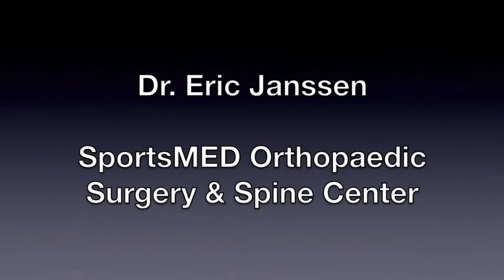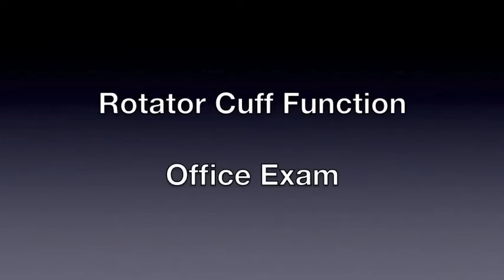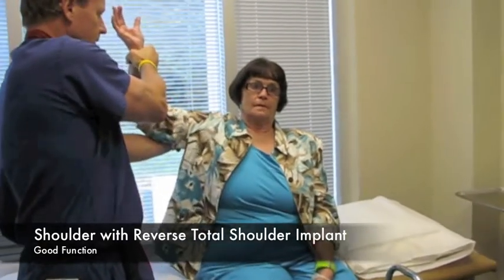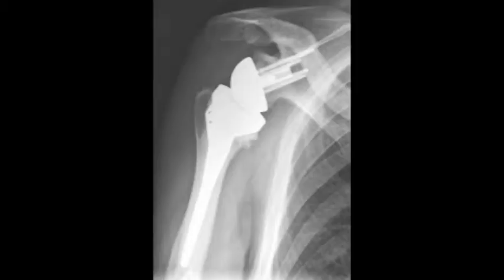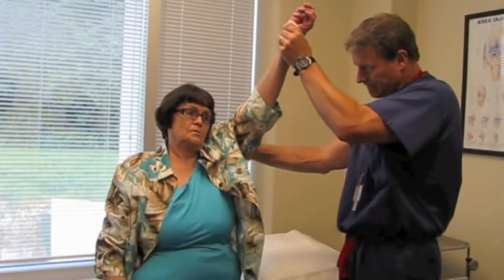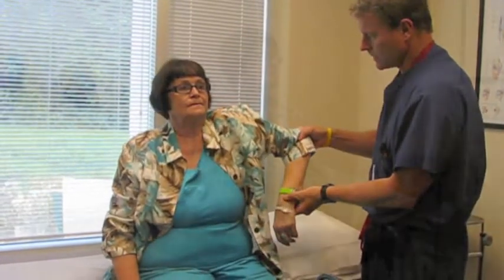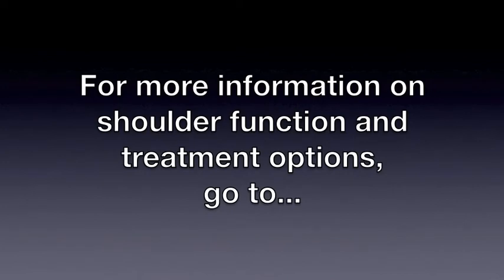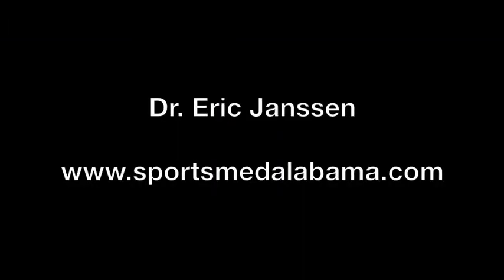Rotator Cuff Function Before & After Reverse Total Shoulder Replacement Dr. Eric Janssen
Dr. Eric Janssen, board certified orhtopedic surgeon, exams a patient has had a Reverser Total Shoulder Replacement in her right shoulder and is experiencing good range of motion and strength.  She has limited range of motion in her left shoulder, with minimal rotator cuff function and has decided to have a reverse total shoulder replacement in that shoulder. We will upload her latest office exam following her second surgery demonstrating excellent range of motion and strengh in both shoulders.